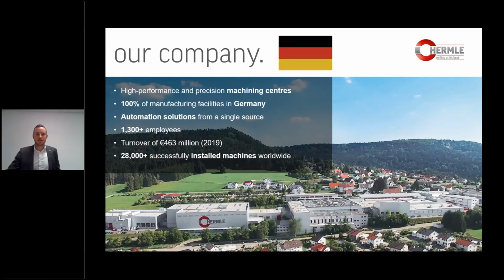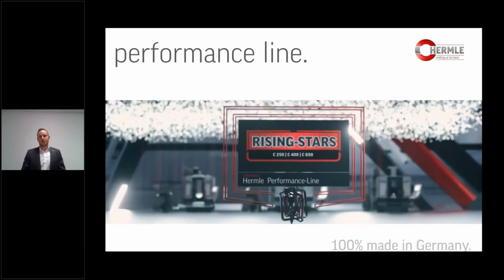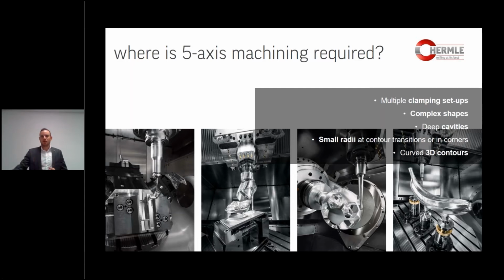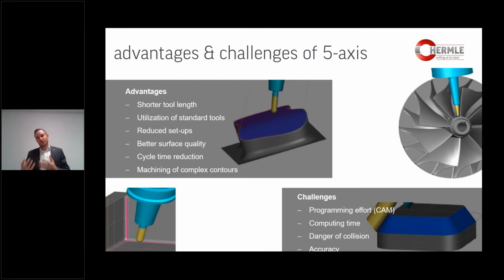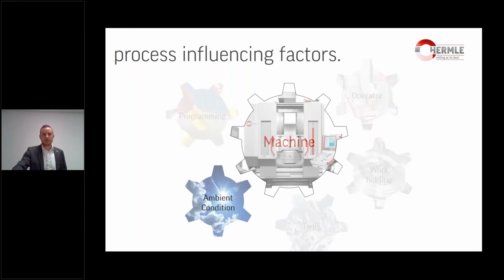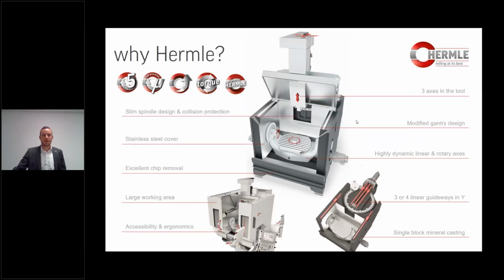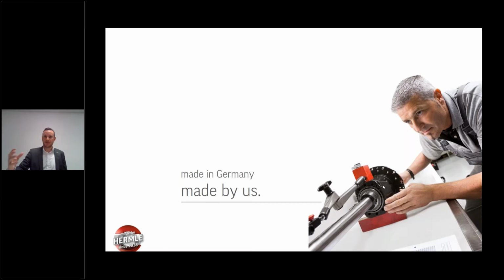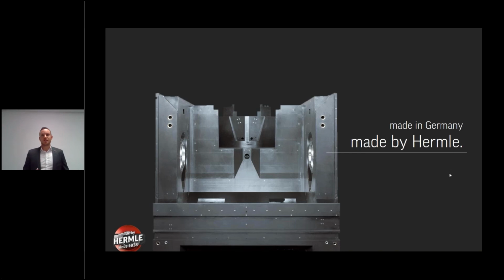VDW Web-Symposia India | Maschinenfabrik Berthold Hermle AG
Short introduction to Hermle and its machine portfolio. Where is 5-axis machining required, different types of 5-axis machining, advantages & challenges of a 5-axis processes. Process influencing factors for an excellent machining process.